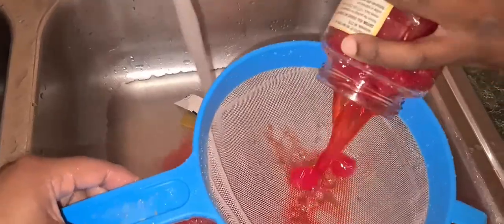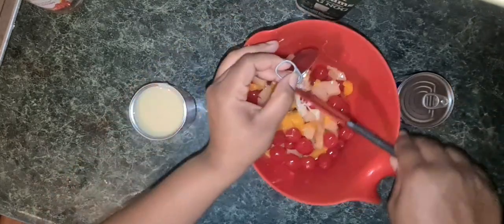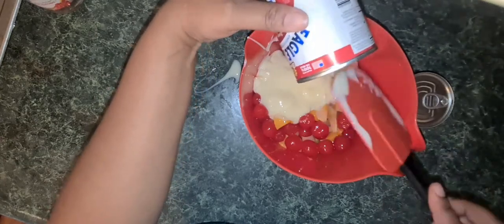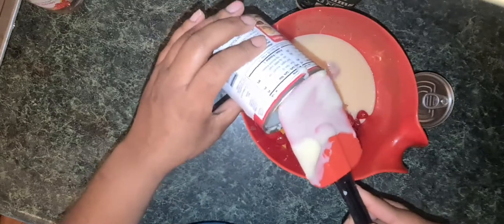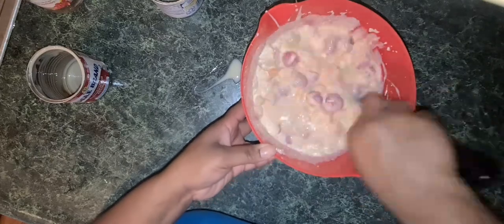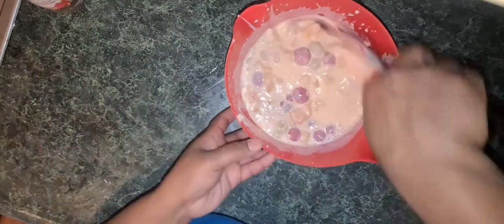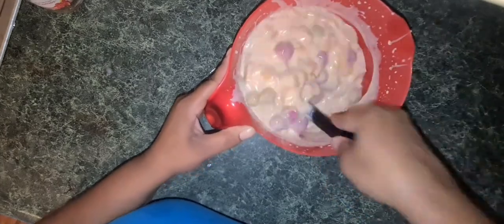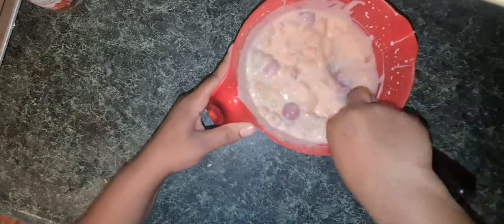Fruit Coktail🥂.Blan Manje🍹